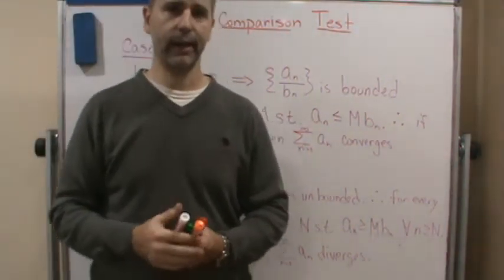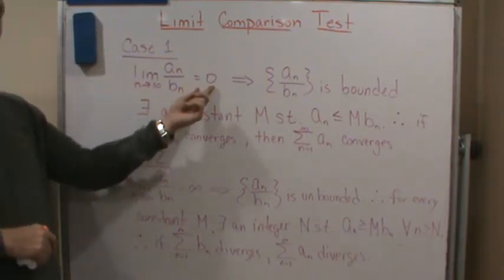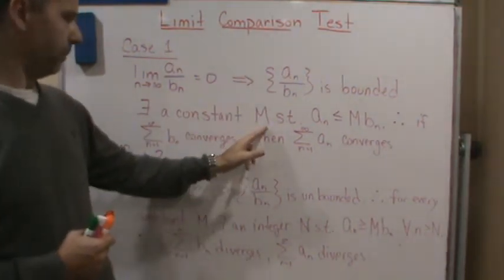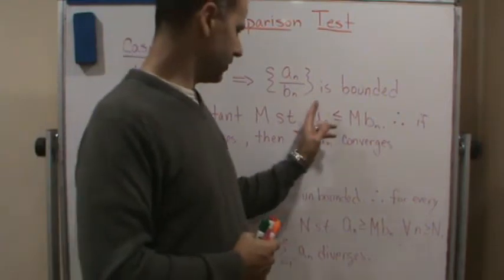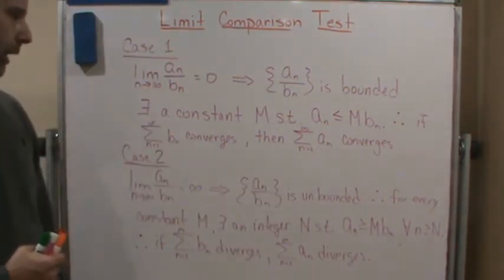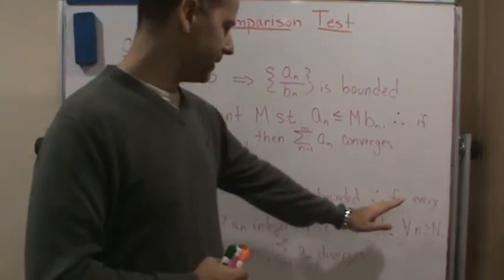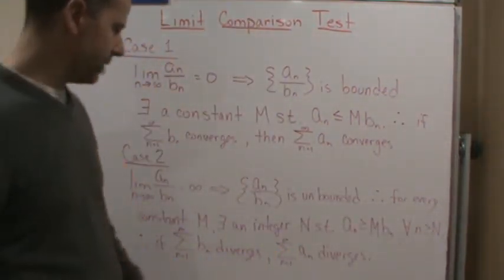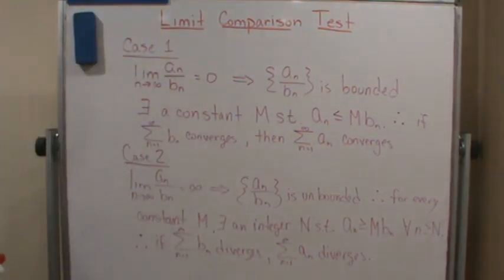Calc2 Limit Comparison Test Intro Part 2